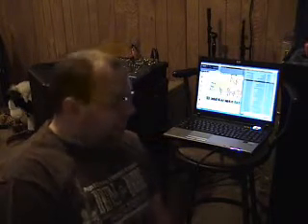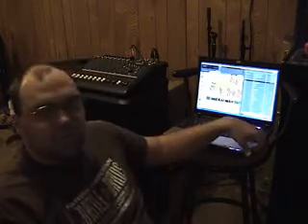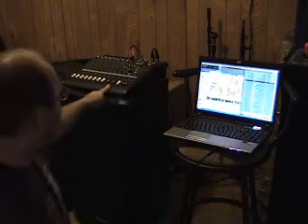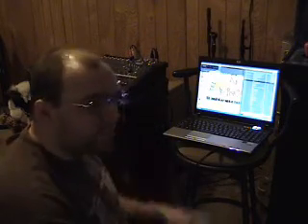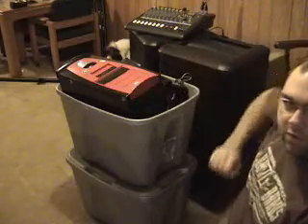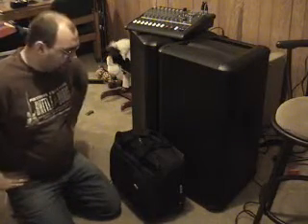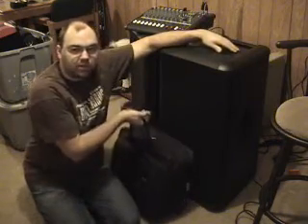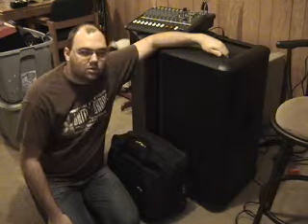Desktop VS Laptop for mobile DJ #2